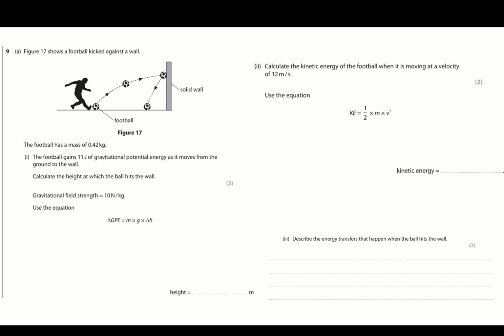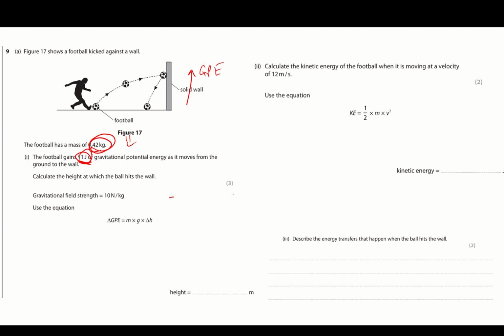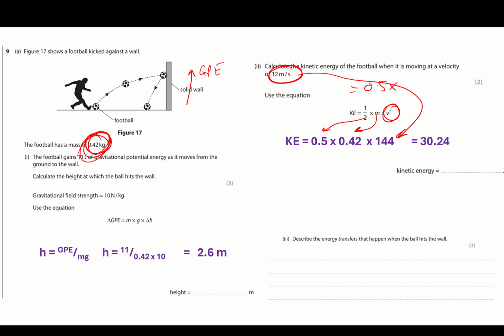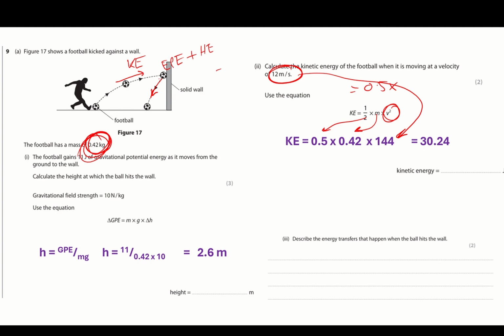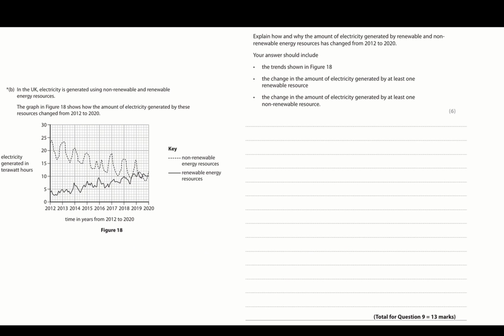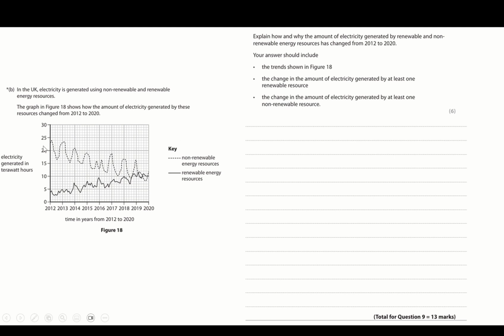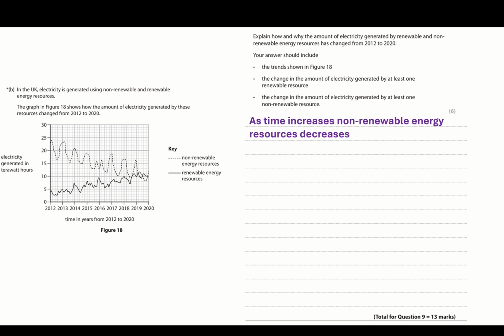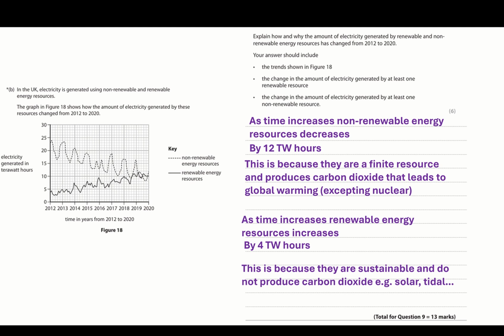Edexcel 2023 Physics Paper 1 Foundation Q9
Edexcel 2023 Physics Paper 1 Foundation Q9 - GPE, KE, energy resource 6 marker